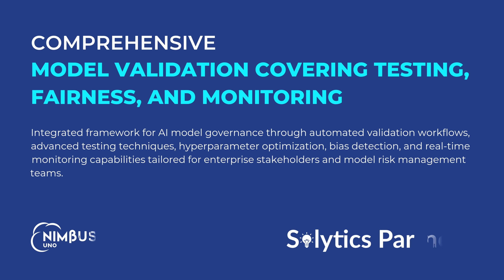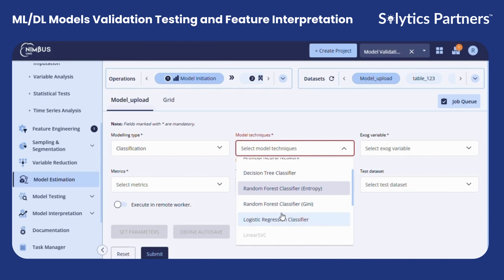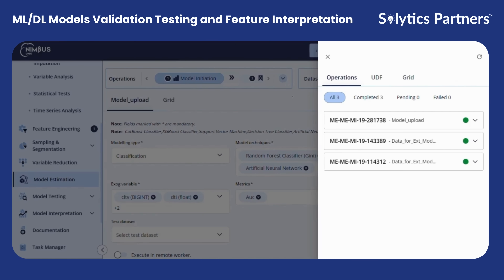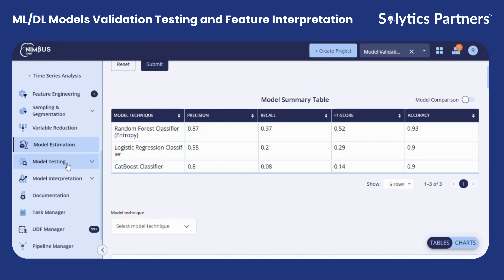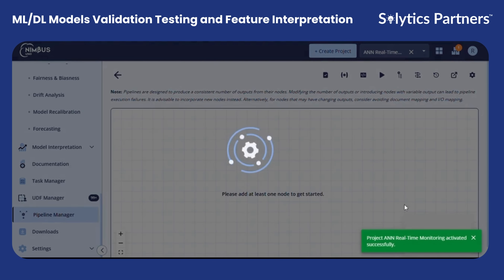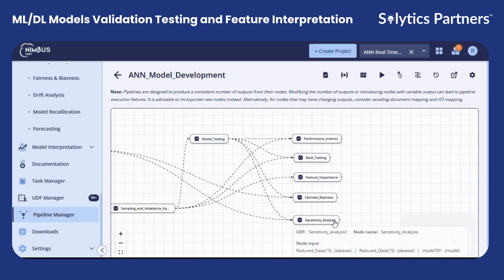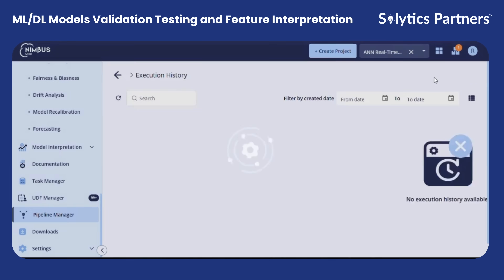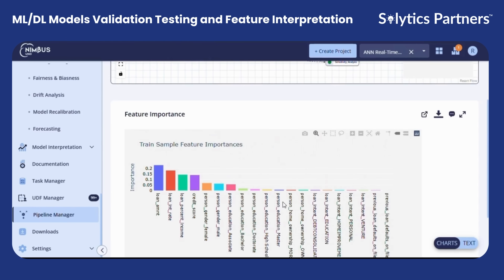Enterprise AI Model Validation: Fairness, Bias, Stress Testing & Hyperparameter Tuning | NIMBUS Uno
Experience how NIMBUS Uno streamlines Enterprise AI Model Validation, from model estimation to performance testing, fairness evaluation, and stress testing, all within a single workflow.

In this demo, see how users can seamlessly:
✔ Choose from various modeling families - Classification, Regression, or Time Series
✔ Perform hyperparameter tuning and model comparison
✔ Import and validate models built in TensorFlow, PyTorch, or Scikit-Learn
✔ Conduct K-fold cross validation, backtesting, and feature importance analysis
✔ Perform fairness and bias assessment to ensure ethical AI outcomes
✔ Execute stress testing under baseline, adverse, and severely adverse conditions
✔ Schedule pipelines with email alerts for threshold breaches

NIMBUS Uno delivers complete transparency and governance for every model, empowering institutions to validate, test, and monitor ML models in real time.

Whether it’s AI/ML model governance, drift detection, or fairness assessment, NIMBUS Uno provides a unified platform for trustworthy, auditable AI.

Boost your compliance and model reliability with NIMBUS Uno.